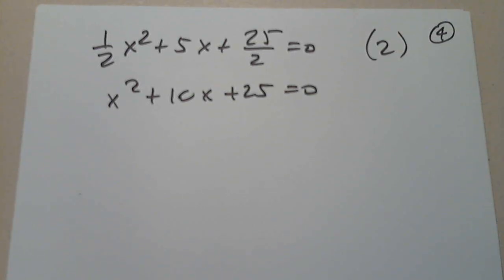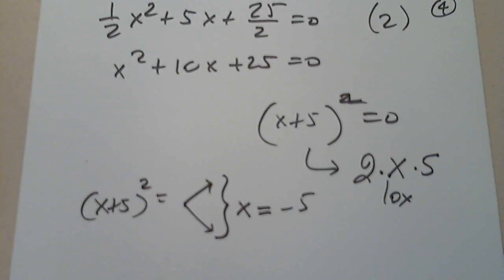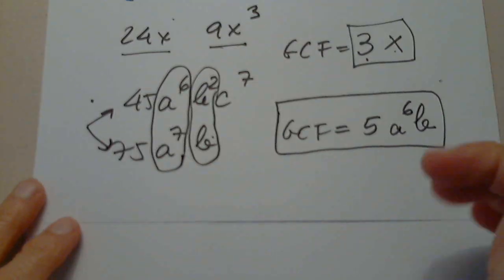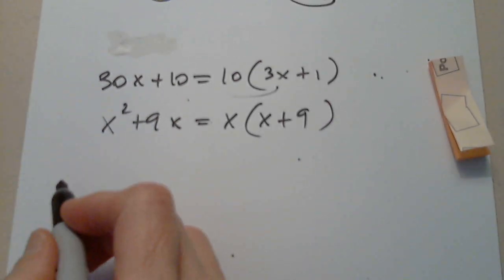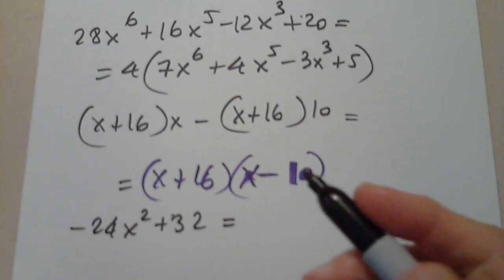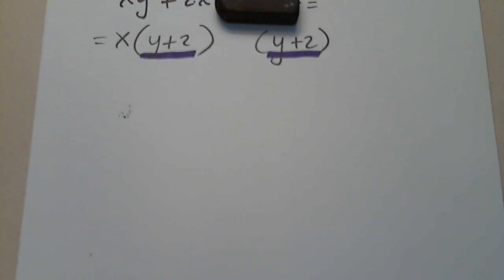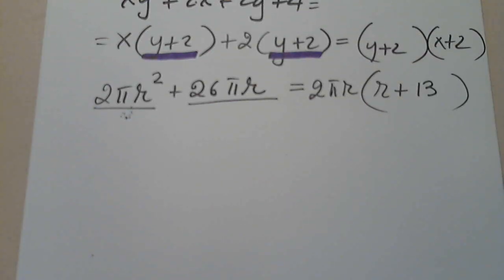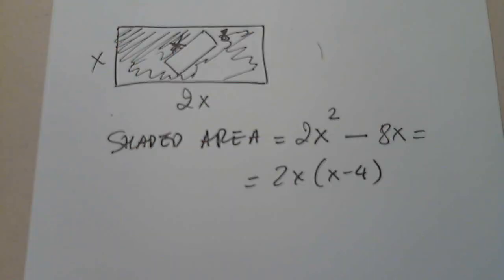MAT 044 010 TEST 3 REV APRIL 2 PART 2